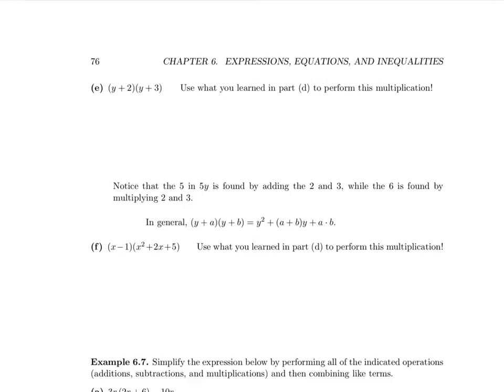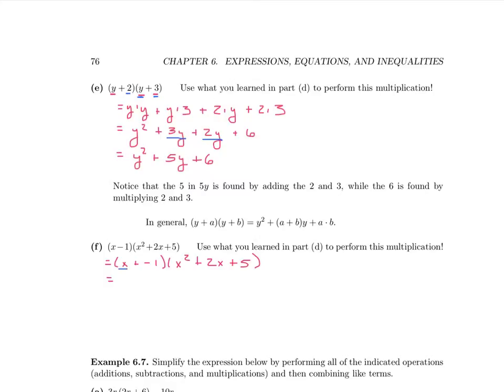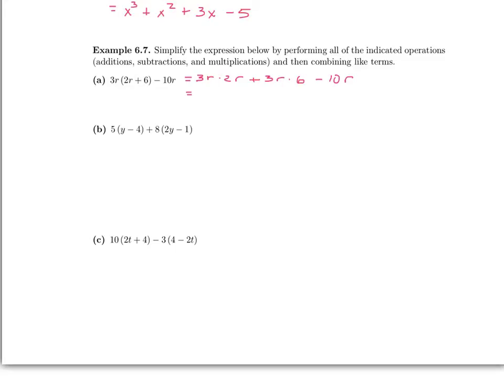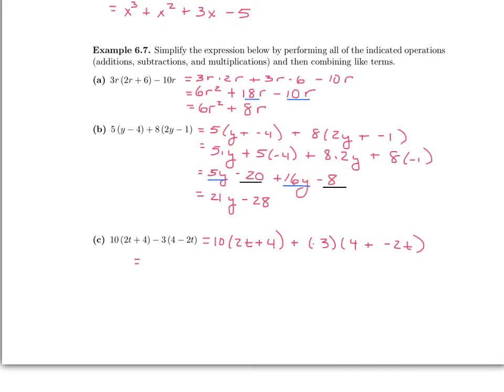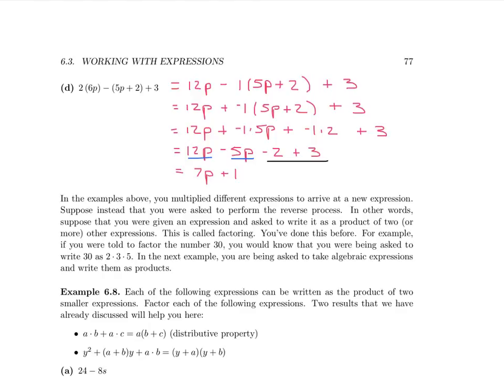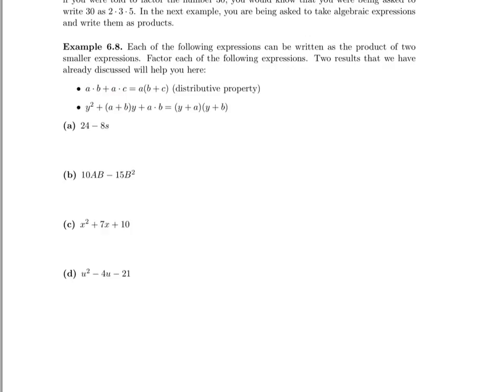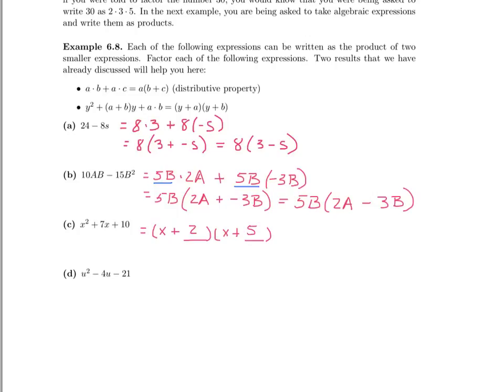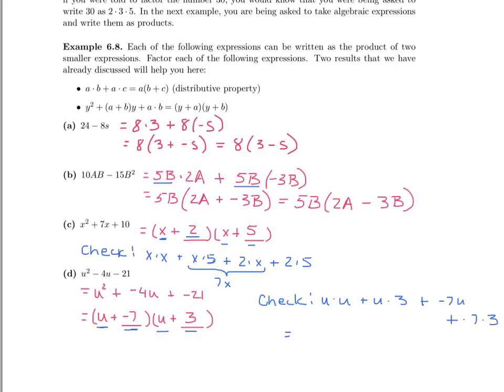Chapter 6: Part 4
Adding, Subtracting, Multiplying, and Factoring Expressions (Part 2 of 2)